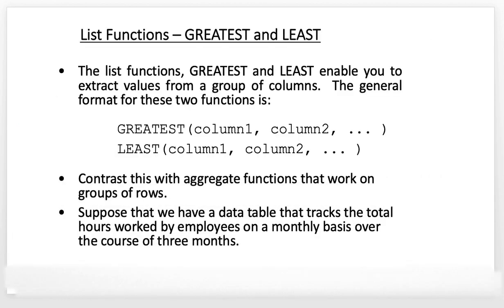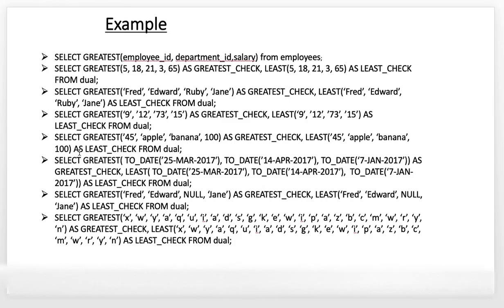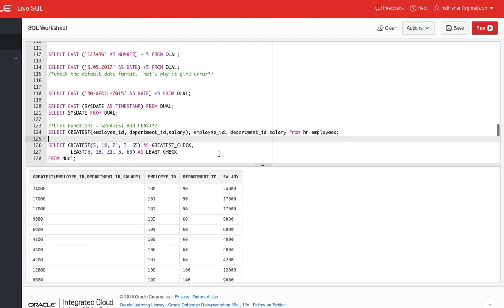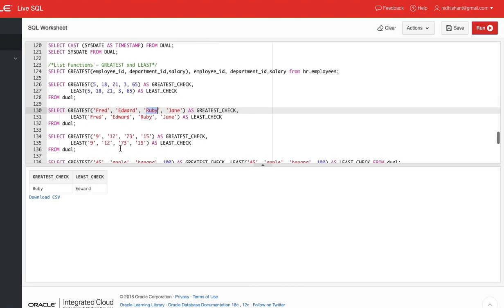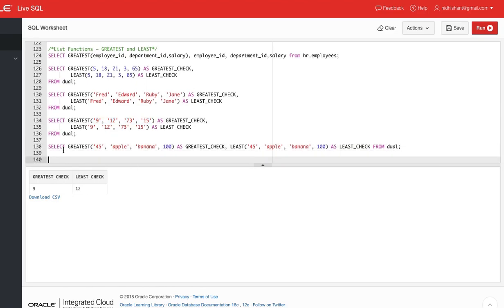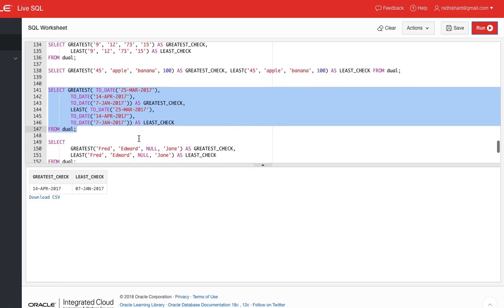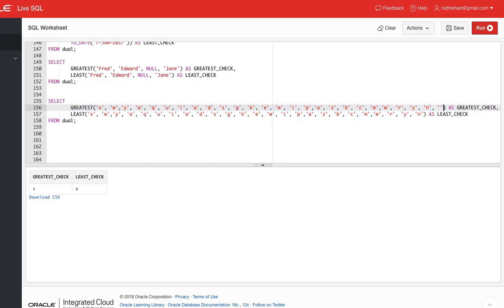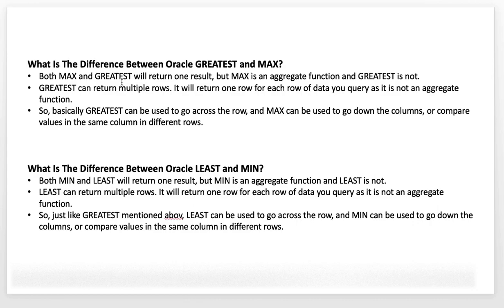SQL Oracle Greatest and Least Functions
You can use to run you r sample queries and learn.

Commands used:
/*List Functions – GREATEST and LEAST*/
SELECT GREATEST(employee_id, department_id,salary), employee_id, department_id,salary from hr.employees;

SELECT GREATEST(5, 18, 21, 3, 65) AS GREATEST_CHECK,
        LEAST(5, 18, 21, 3, 65) AS LEAST_CHECK
FROM dual;

SELECT GREATEST('Fred', 'Edward', 'Ruby', 'Jane') AS GREATEST_CHECK,
        LEAST('Fred', 'Edward', 'Ruby', 'Jane') AS LEAST_CHECK
FROM dual;

SELECT GREATEST('9', '12', '73', '15') AS GREATEST_CHECK,
        LEAST('9', '12', '73', '15') AS LEAST_CHECK
FROM dual;

SELECT GREATEST('45', 'apple', 'banana', 100) AS GREATEST_CHECK, LEAST('45', 'apple', 'banana', 100) AS LEAST_CHECK FROM dual;

SELECT GREATEST( TO_DATE('25-MAR-2017'),
        TO_DATE('14-APR-2017'),
        TO_DATE('7-JAN-2017')) AS GREATEST_CHECK,
        LEAST( TO_DATE('25-MAR-2017'),
        TO_DATE('14-APR-2017'),
        TO_DATE('7-JAN-2017')) AS LEAST_CHECK
FROM dual;

SELECT
        GREATEST('Fred', 'Edward', NULL, 'Jane') AS GREATEST_CHECK,
        LEAST('Fred', 'Edward', NULL, 'Jane') AS LEAST_CHECK
FROM dual;

SELECT
FROM dual;